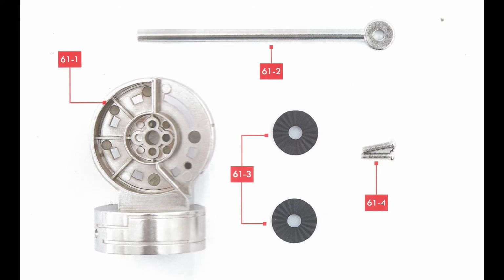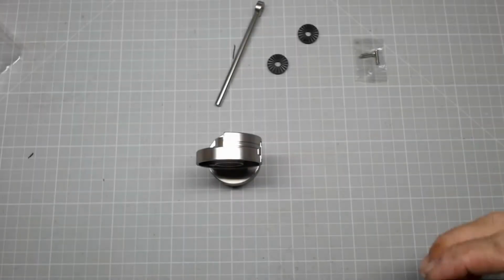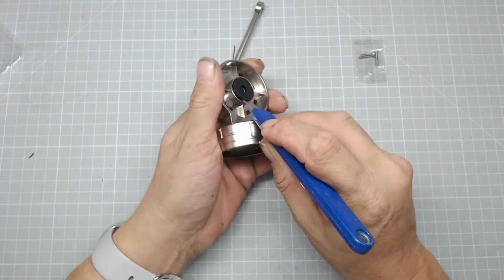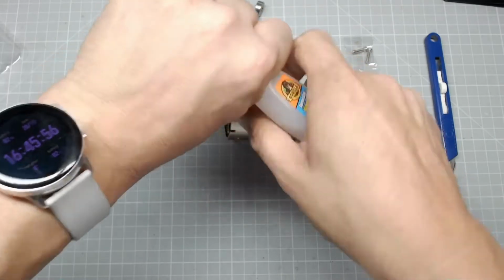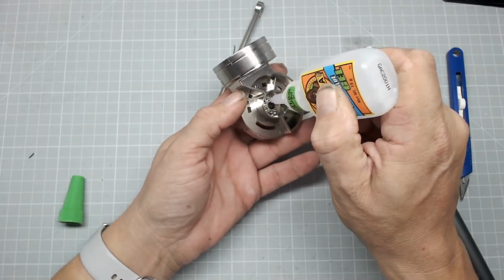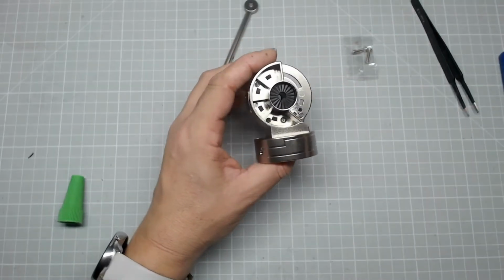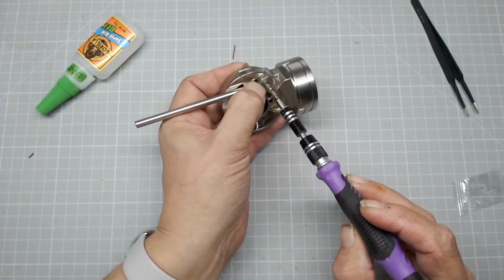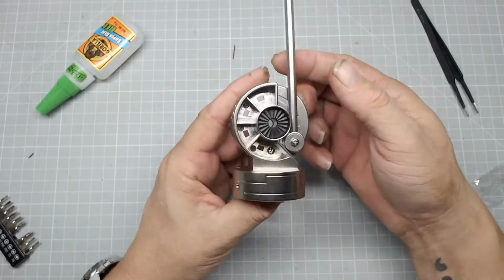Build The T 800 Terminator 61 Building The Knee Joint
In this Video I take on the
Build The T-800 Terminator

Own your own piece of film history with this official model featuring accurate details, moving parts, sounds and lighting. Issue by issue, build the endoskeleton that defined a generation!

To celebrate this year’s 35th Anniversary of the original film, written and directed by James Cameron and starring Arnold Schwarzenegger, build your own model of the T-800 Endoskeleton. Issue by issue, see the killing machine come to life!

Each issue of your magazine contains clear step-by-step instructions detailing how to assemble your model. Plus, delve into the original Terminator story and discover fascinating details about the T-800 killing machine and its impact on the movie industry.
Agora Models gives fans of The Terminator a unique opportunity to build and own a premium 1:2 replica model of the T-800 endoskeleton, one of the most iconic and terrifying figures from cinema history.

The official, half-scale model of the legendary T-800 Terminator is now available from Agora Models! Measuring over 3ft tall and with working electronics and articulated joints this is a high-spec, premium collector’s model.

The Cyberdyne Systems Series 800 Terminator, or simply T-800, is a type of Terminator mass-produced by Skynet.

The T-800 Terminator was Skynet's first cybernetic organism, with living tissue over a hyperalloy endoskeleton. This made it Skynet's first successful Infiltrator unit, capable of infiltrating the Resistance.

The Terminator Model T-800 was the first in a line of Series 8xx Terminators in various timelines, including the T-850 Terminators of Rise of the Machines timeline and the T-888 Terminators of The Sarah Connor Chronicles timeline.